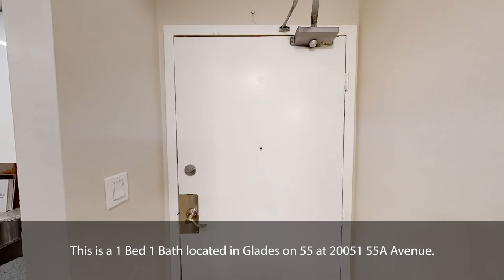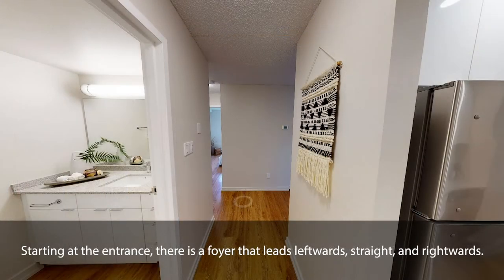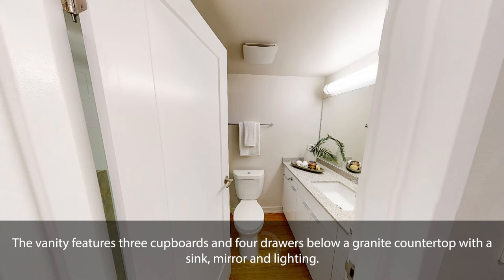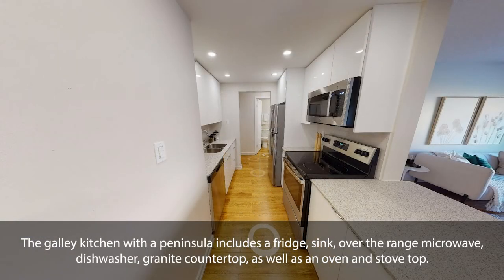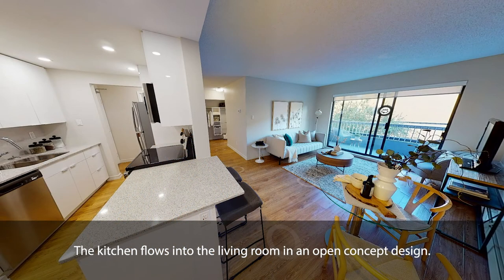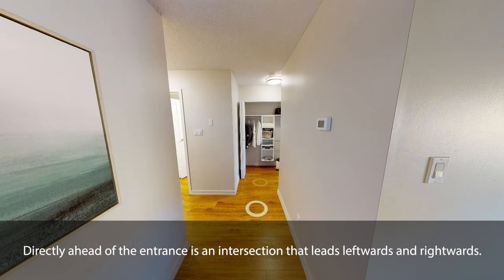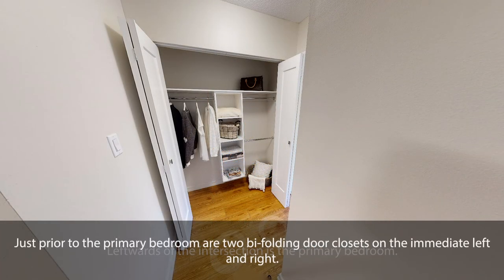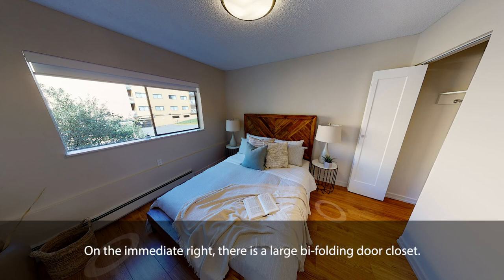Glades on 55 | Langley | Accessible 3D Tour | 1b1b Apartment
For more information on Glades on 55

Glades on 55 is a welcoming 4 story, quality rental property ideally located in central Langley. Choose from spacious one and two-bedroom apartment homes featuring luxury vinyl plank flooring, window coverings and are freshly painted upon move-in. As an added bonus, appliances are stainless steel and upgraded suites include a microwave and dishwasher! Resident’s enjoy several local amenities including shopping, entertainment, restaurants and many parks and recreational options. Glades on 55 offers private balconies, on-site games room to gather with friends and family, fitness facility, elevators, laundry facilities and both covered and surface parking options. Rest assured with secure fob building entry and 24/7 on-site property management!

Suite Features:
• One and two-bedroom suites
• Stainless steel appliances
• Luxury vinyl plank flooring
• Private balcony
• Window coverings
• Major renovation including refinished kitchen, bathroom, hard surface flooring and stainless steel appliances*

Property Features:
• Fitness facility
• Games room
• Laundry facilities
• Elevators
• Covered and surface parking
• Secure building
• 24-hour on-site management